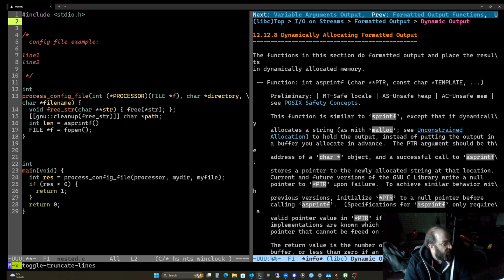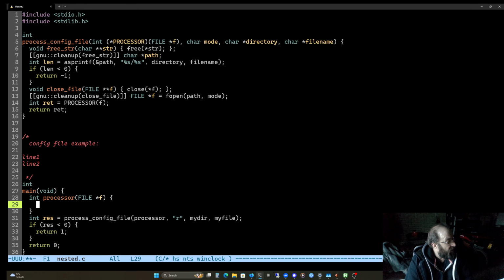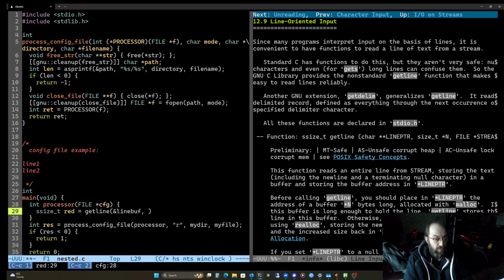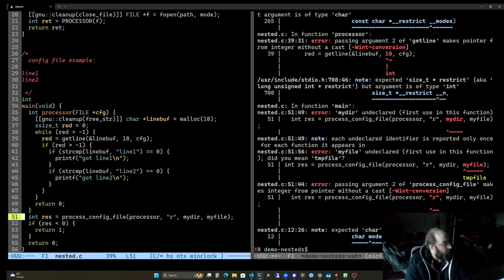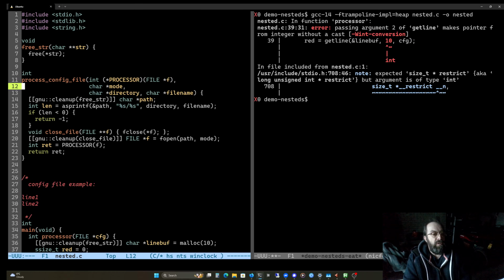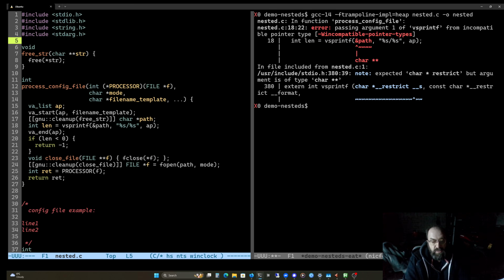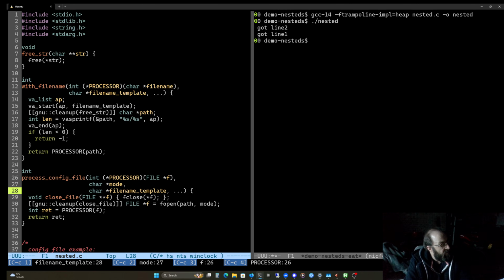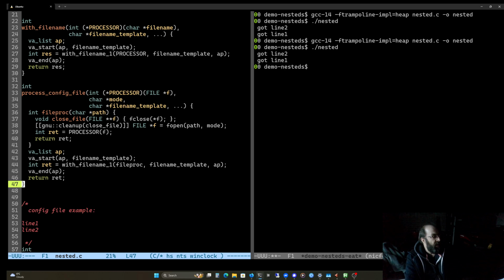Yet another video about nested functions in GCC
I did a few live streams about nested function use now gcc has safe, heap based trampolines. This video does the whole thing from scratch with a simple example of abstracting away path combination and file opening.